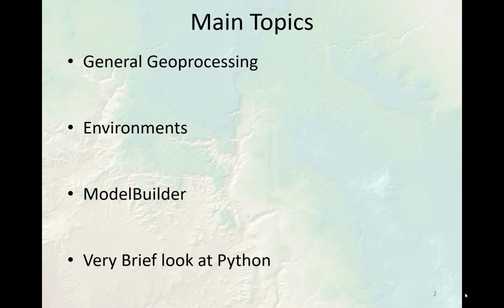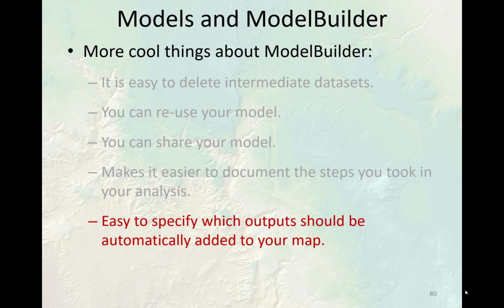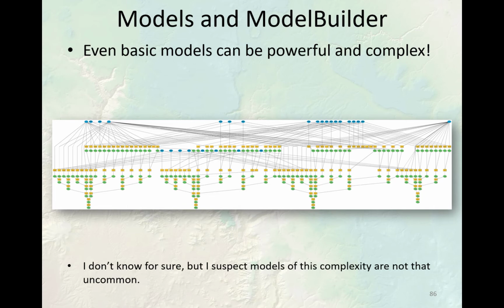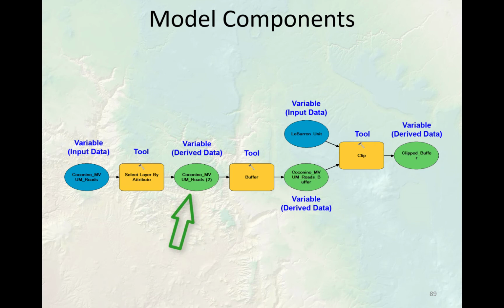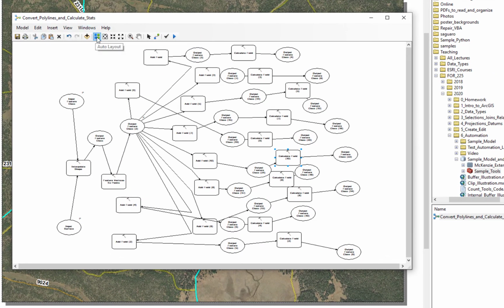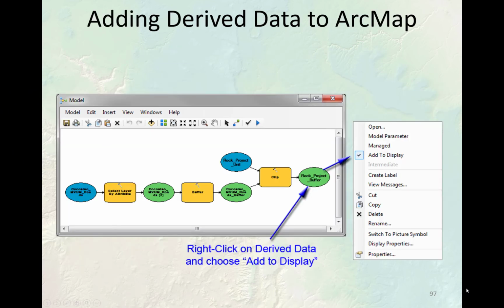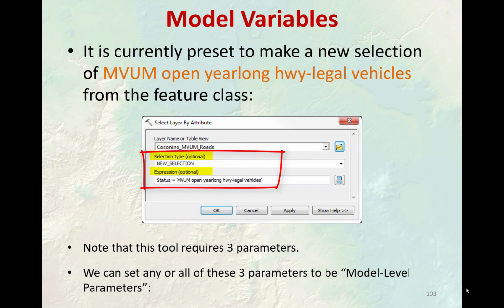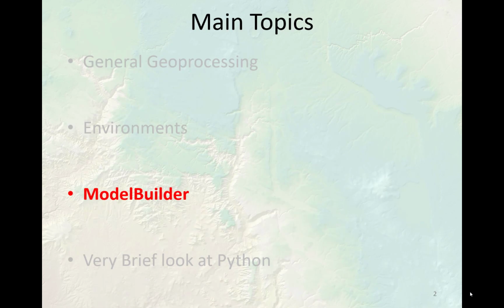Geoprocessing and Automation (#3 of 4): Models and Modelbuilder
Here we discuss how to run geoprocessing tools in a chain, such that the output from one tool leads directly into another tool.  These chains of tools are called "models" in the ArcGIS world, and they are constructed in Modelbuilder.